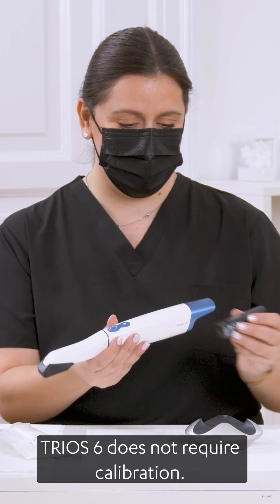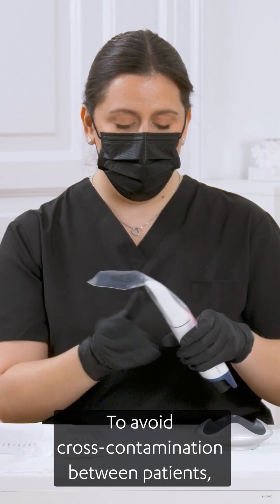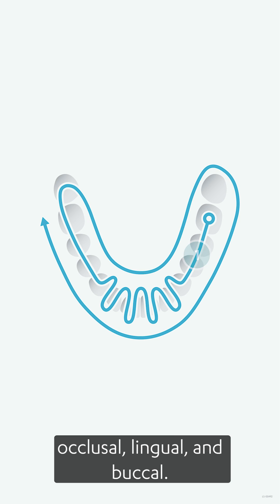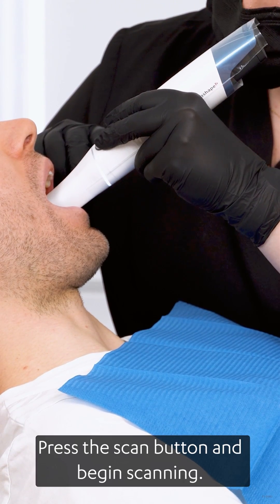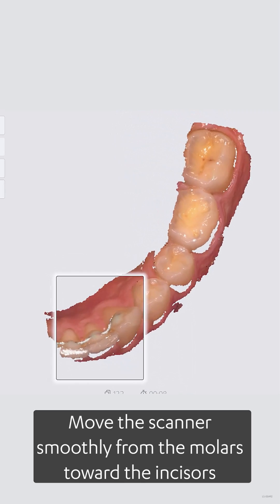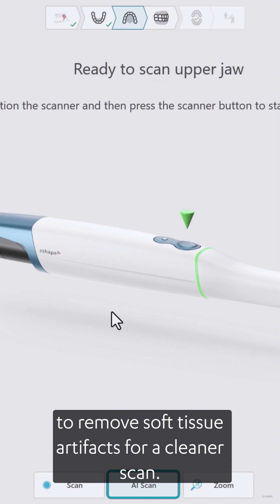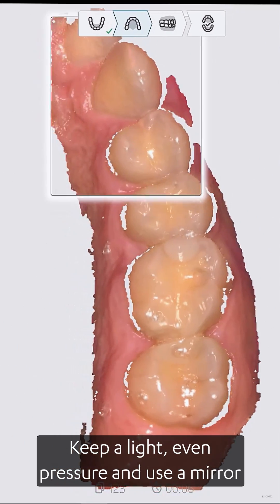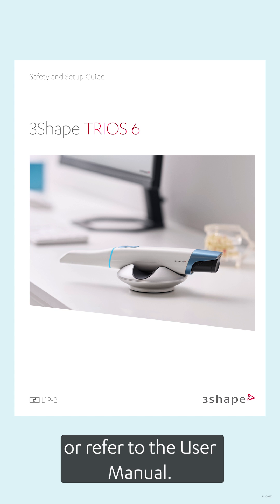Getting Optimal Scans with the TRIOS 6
Learn the most important techniques for capturing the best possible scans with your TRIOS 6.
From positioning to scanning speed, these tips help you achieve accurate results that benefit both you and your patients.
Save this video for future reference and share it with your team – these techniques work best when everyone follows the same approach.
Check back soon for more practical TRIOS 6 tips.
Watch now to perfect your scanning technique with the TRIOS 6.